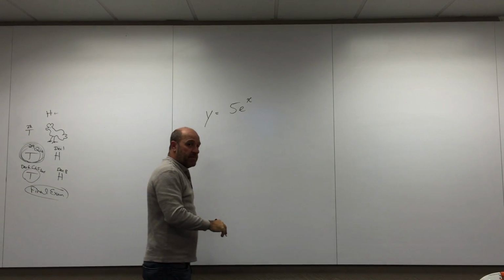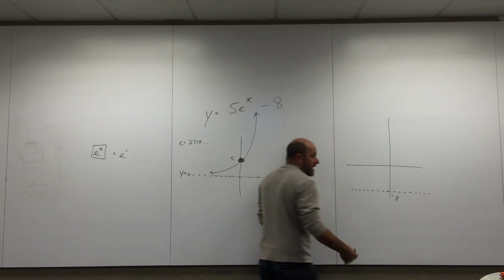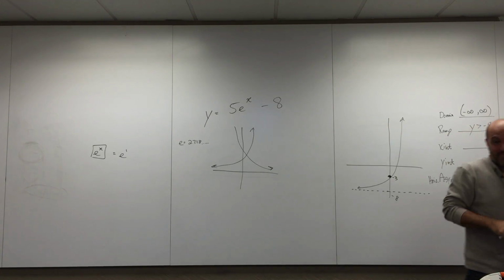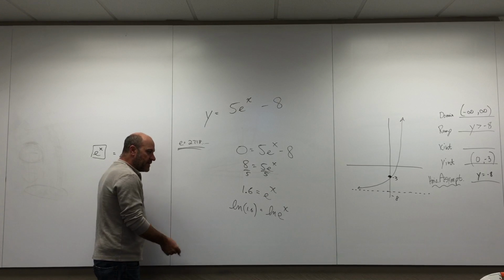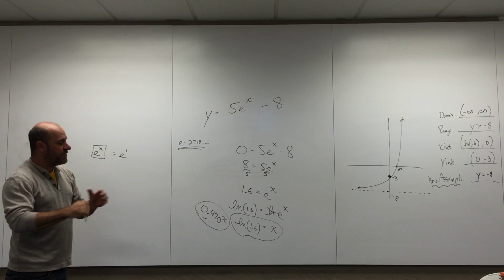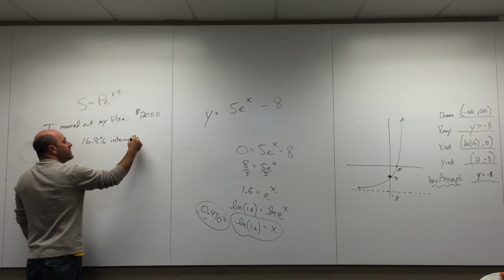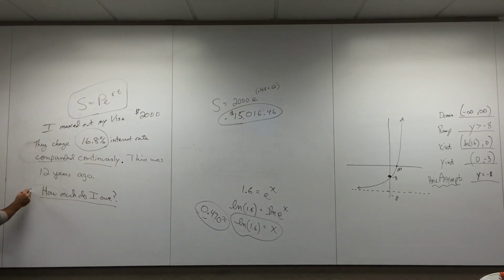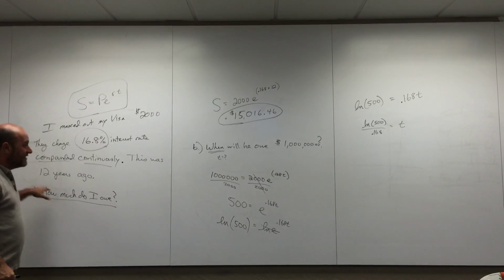College Algebra Ch 5.2 Logarithmic functions part 1